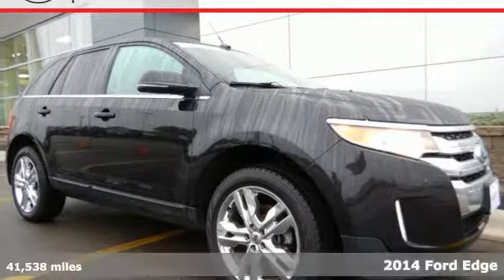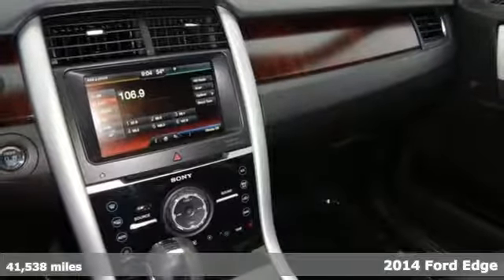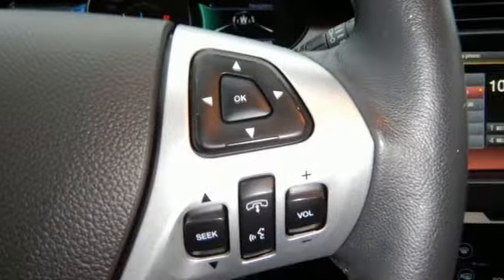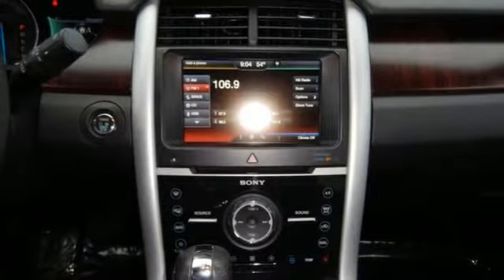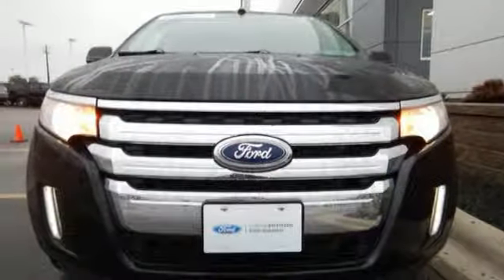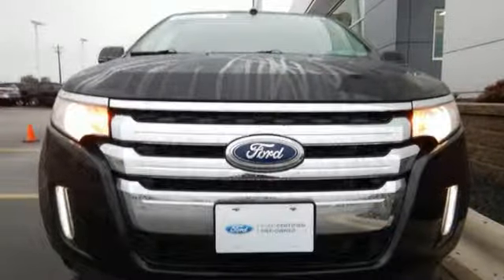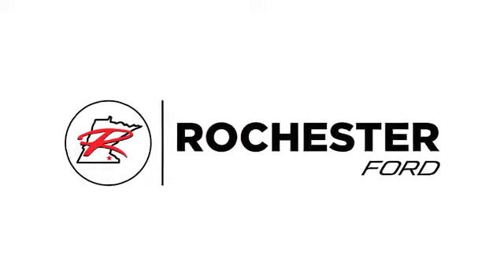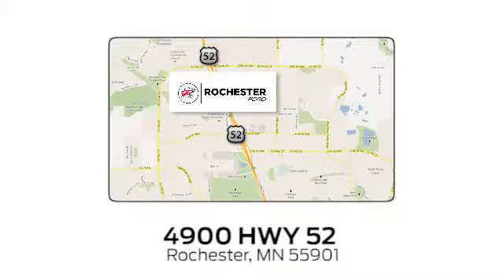Used 2014 Ford Edge Rochester MN Winona, MN P9266 - SOLD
Year: 2014
Make: Ford
Model: Edge
Trim: Limited
Engine: 3.5L V6 Ti-VCT
Transmission: 6-Speed Automatic with Select-Shift
Color: Black
Interior: Charcoal Black
Mileage: 41538
Stock #: P9266
VIN: 2FMDK4KC5EBB01885

Address:
4900 Highway 52 North